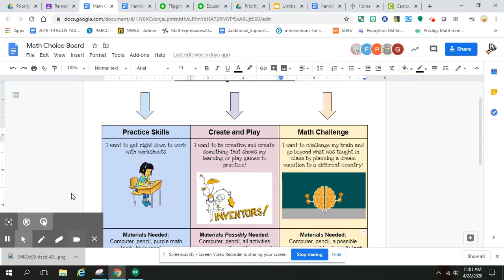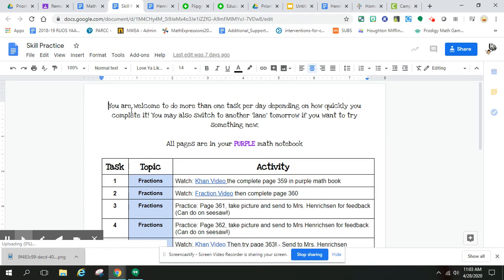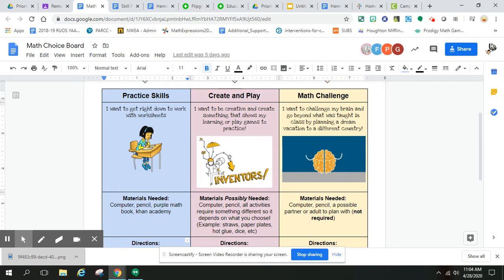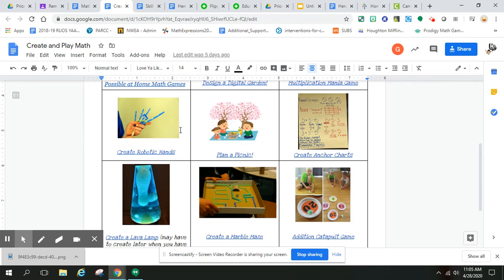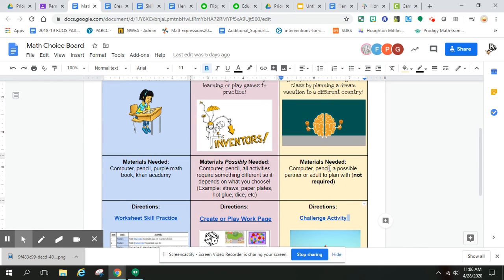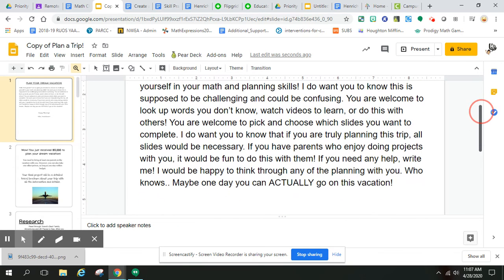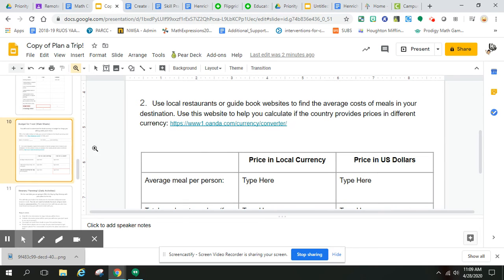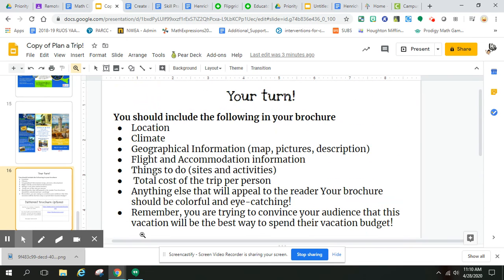Math Choice Board Directions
Math Choice Board Explanation